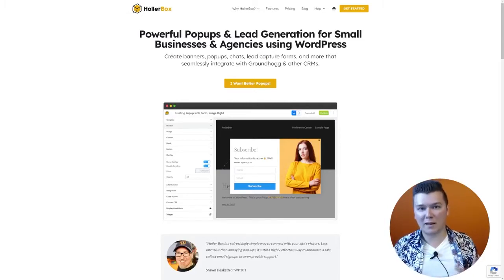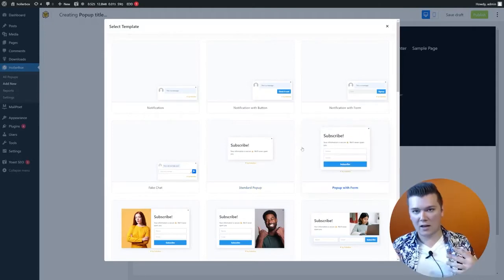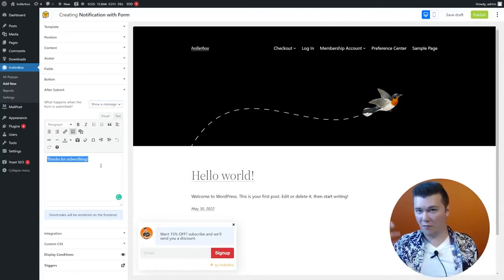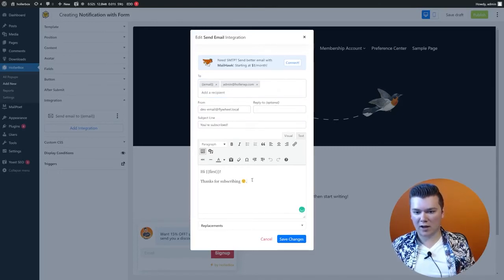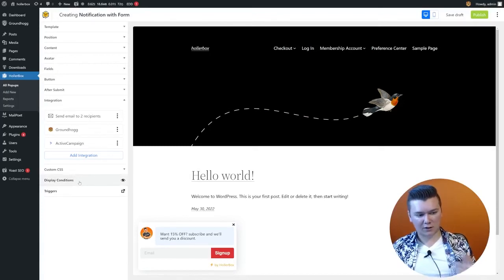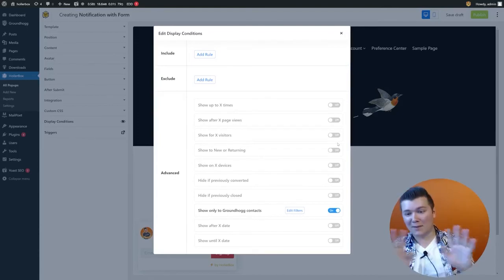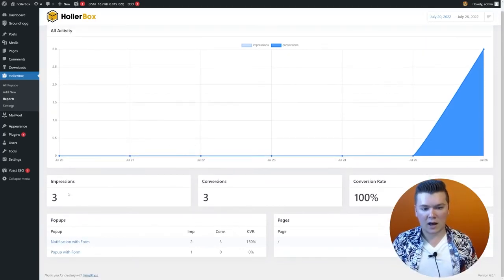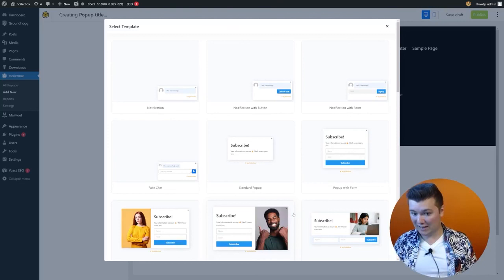The Best WordPress PopUp Plugin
Adrian Tobey demos HollerBox- the best WordPress PopUp Plugin.  This a PopUp and Lead Gen Plugin for WordPress. Create PopUp Form - WordPress pop up tutorial. You will learn a high level overview of what's possible.

Watch & Enjoy!
Adrian Tobey

00:00 WordPress PopUp Plugin
04:16 hollerwp.com
04:50 Free WordPress Popup plugin - link below
07:20 WordPress PopUp Builder
11:19 HollerBox Integrations
11:58 HollerBox Pro
15:27 Add as many integrations as you want!!!
16:29 PopUp display conditions
19:30 You can filter who you want popup to show to
20:20 PopUp WordPress - Triggers
23:33 PopUp Reports
25:10 Enable GDPR on PopUp
25:29 Enable Cookie consent on PopUP
27:33 hollerwp.com

IFOUND15OFF

🧲 LINKS TO 5 ESSENTIAL FUNNELS FOR AGENCIES TO WOW THEIR CLIENTS

🏆 What is the Award Winning Groundhogg CRM ?

😃 CONNECT WITH ADRIAN TOBEY ON TWITTER

🖋️ GROUNDHOGG ACADEMY is FREE!

Groundhogg is known as the BEST CRM for agencies in the opensource WordPress category. Winner of 2 Stevie Awards, and a 5 Star Rating in the WordPress repo, we hope to earn your business as you are choosing the right crm for you. Ask us about our $1.00 trial.